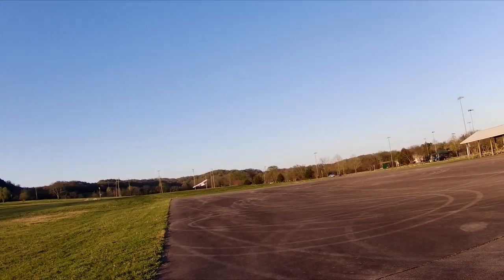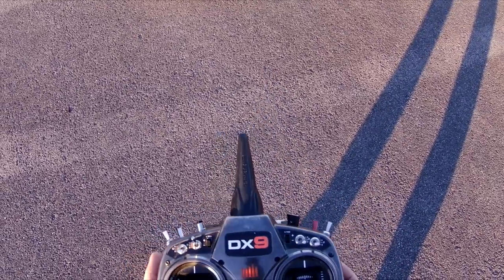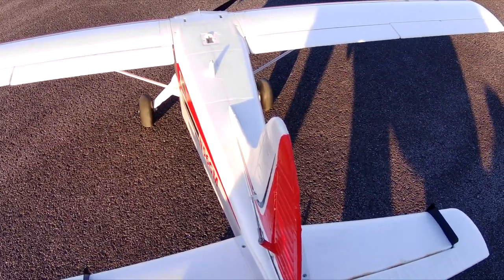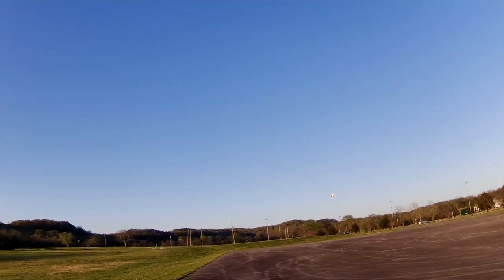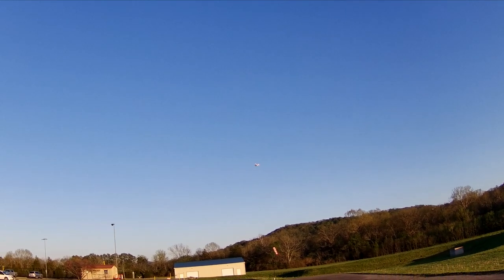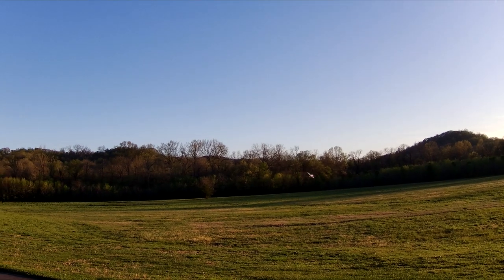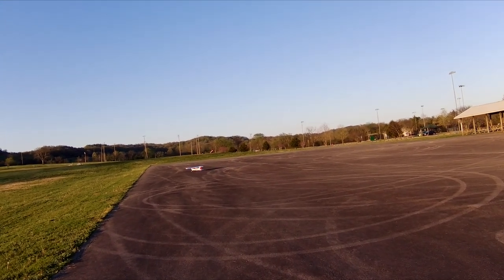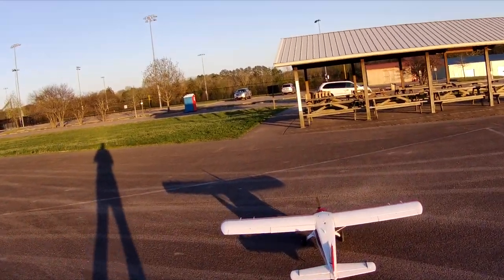6 FT FMS BEAVER V2 RC PLANE WITH REVERSE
QUICK FLIGHT WITH THE BEAVER EASTER SUNDAY 2023